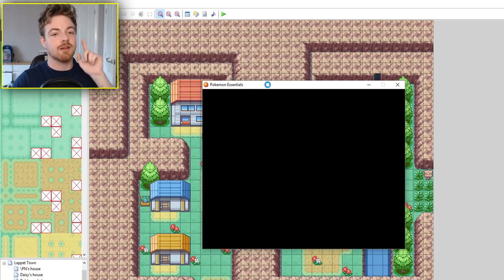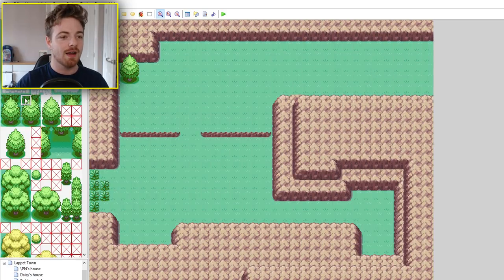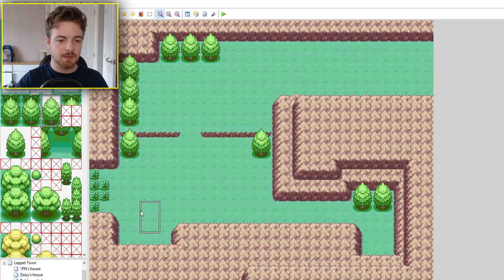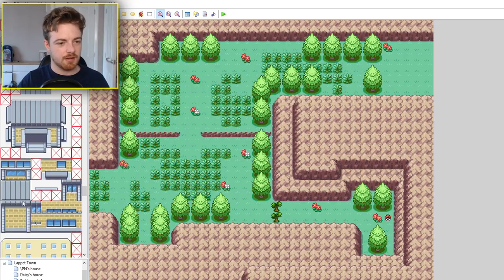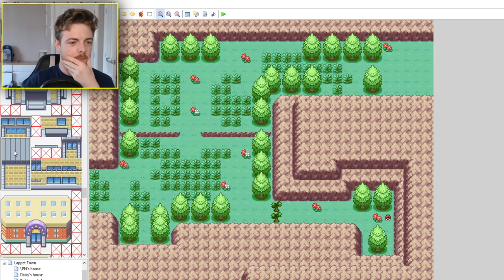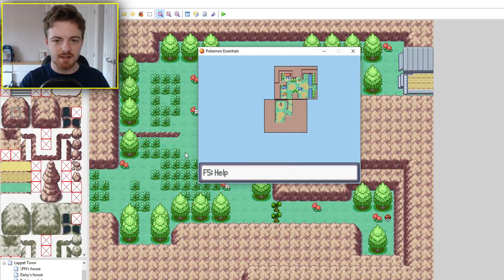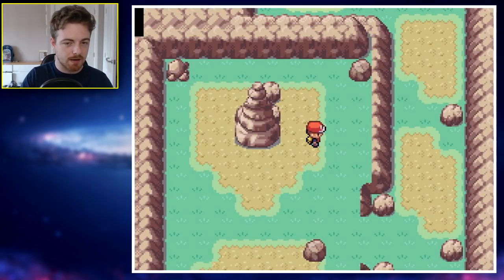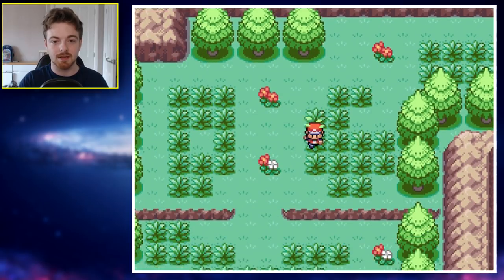PBB ON GAMEBOY - Route 1 Creation - Pokemon Brick Bronze